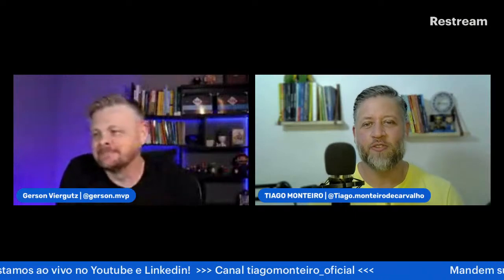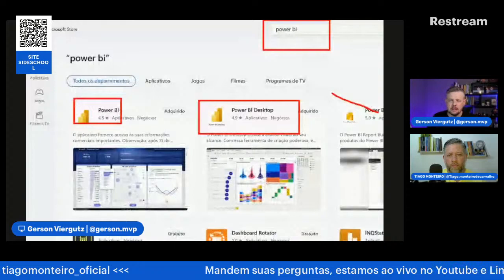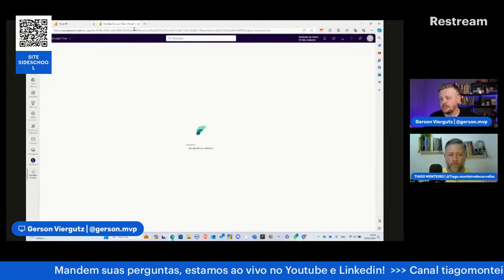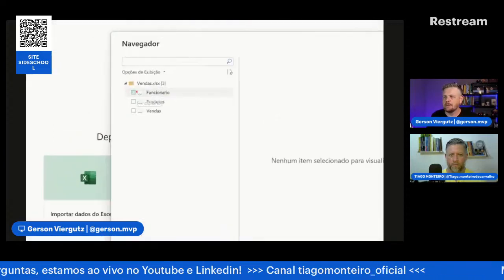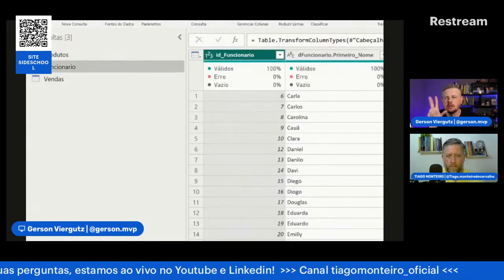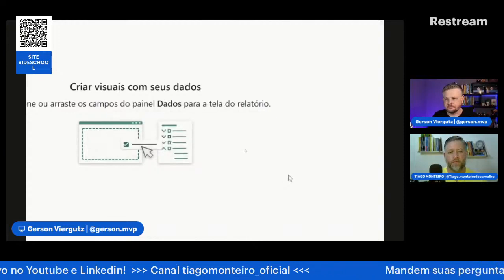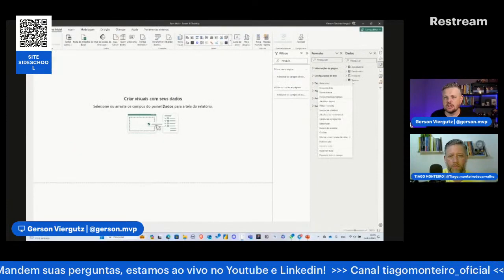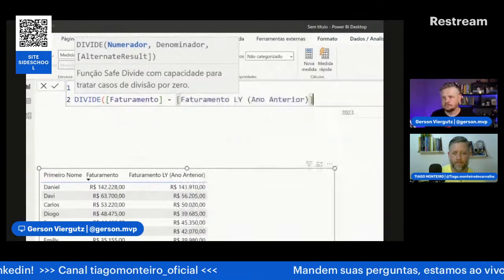Power BI na prática | Microsoft | Gerson Viergutz | PBI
O Convidado de hoje foi Gerson Viergutz, especialista em Power BI da Microsoft, mostramos na prática como iniciar os trabalhos nessa ferramenta, aplicação e como podemos melhorar nossa rotina diária com essa incrível ferramenta.
Apresentamos o tema: Power BI na prática – Mão na Massa

Meu nome é Tiago Monteiro. Sou um Coordenador de vendas com ênfase em engenharia buscando ser um profissional e uma pessoa cada dia melhor!

Power BI in practice | Microsoft | Gerson Viergutz | PBI |
Today's Guest was Gerson Viergutz, a specialist in Power BI at Microsoft, we showed in practice how to start working on this tool, application and how we can improve our daily routine with this incredible tool.
We present the theme: Power BI in practice – Hands on

My name is Tiago Monteiro. I am a sales Coordinator with an emphasis on engineering seeking to be a professional and a better person every day!